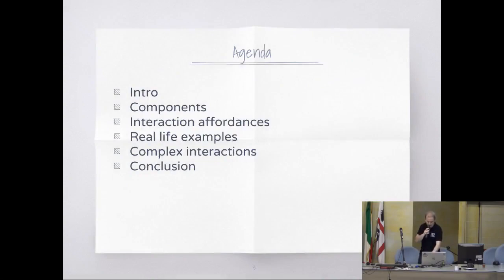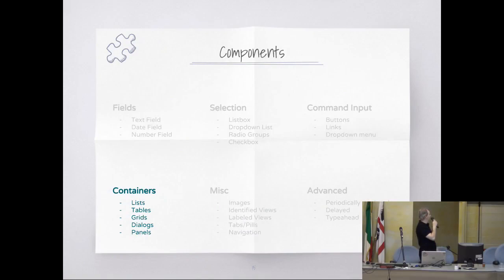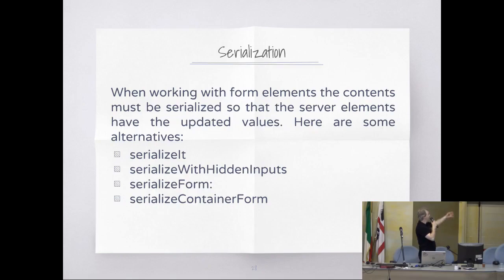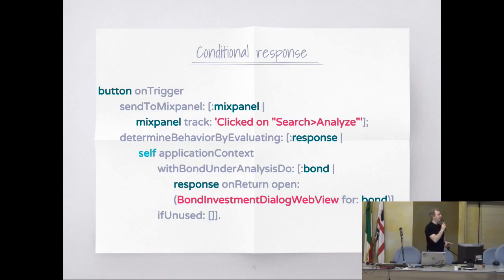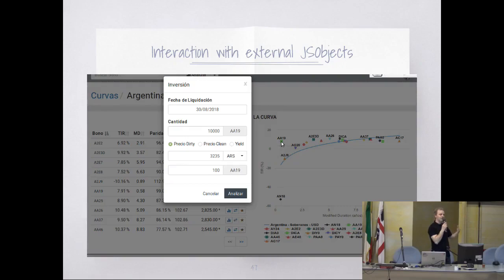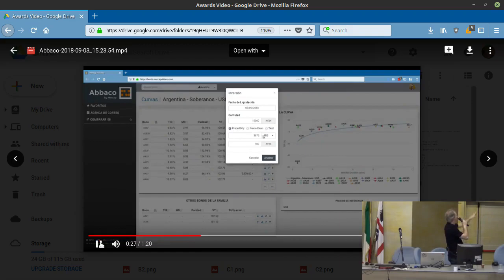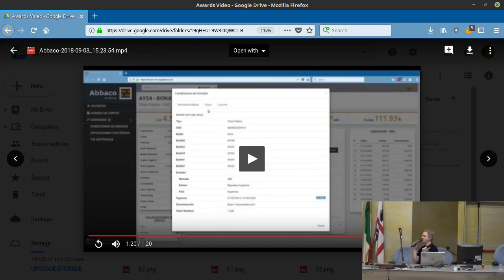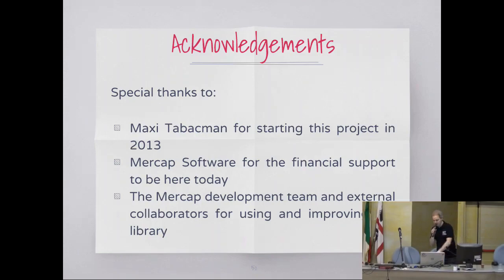ESUG 2018 - Willow, the interaction tour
Willow, the interaction tour

Abstract: This talk presents Willow, a Web Interaction Library that provides all the components and tools to create an interactive AJAX-based web application, without leaving the comfort of your Smalltalk environment.
After years of refinement and with a growing ecosystem of related projects, Willow is currently used by software development companies, personal commercial products and university research projects.
We will focus on presenting the user interaction affordances, while also showcasing its features and the most relevant reifications for web commands and components.

Bio: Bachelor in CS, Smalltalker since 2004, autodidact, free-thinker. Supporter of libre knowledge, human intelligence augmentation and open source software. Works at Mercap Software developing financial software and contributes to several open source projects.